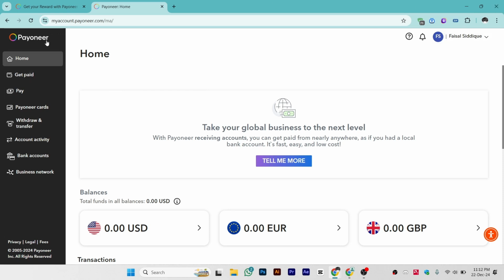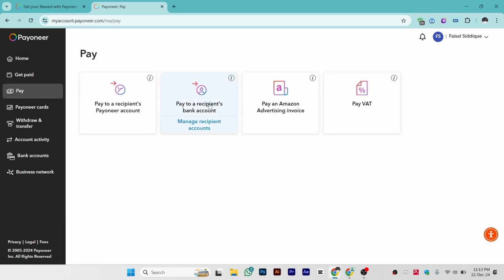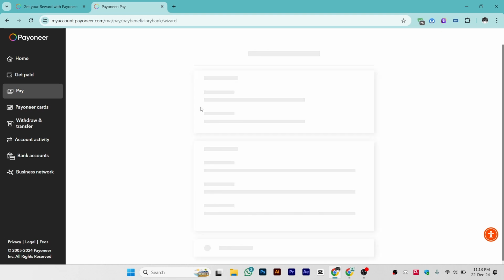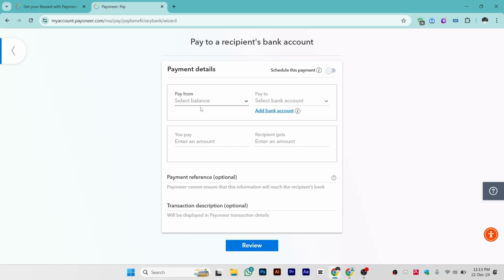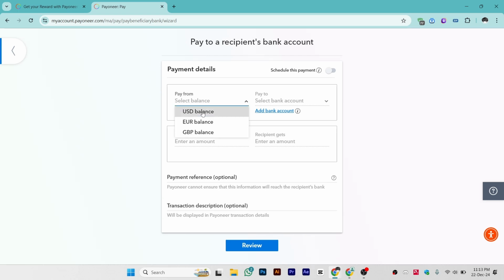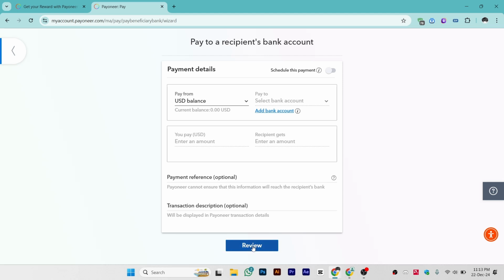How To Send Money From Payoneer To Another Bank Account 2025! (FULL GUIDE)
In this video, I am going to show you how to send money from your Payoneer account to another bank account quickly and easily. Whether you are transferring funds to your personal account or sending money to someone else, this step-by-step guide will explain the process.

0:00 INTRO
0:05 TUTORIAL